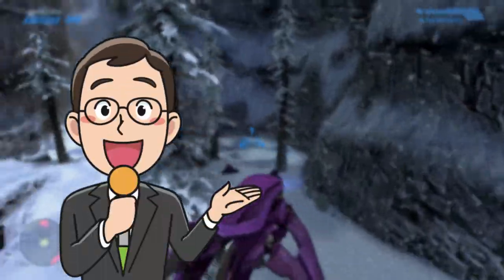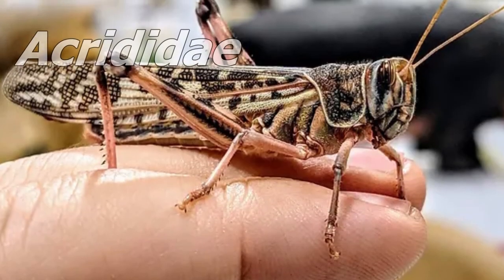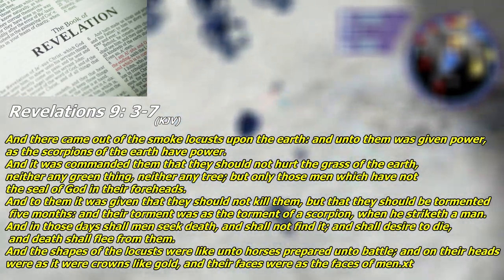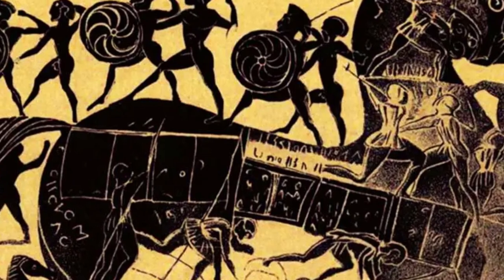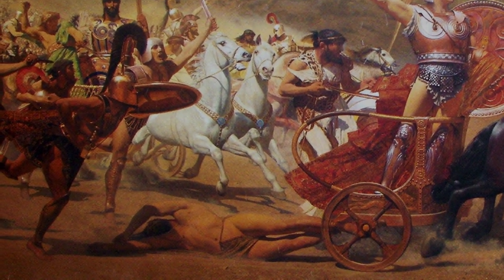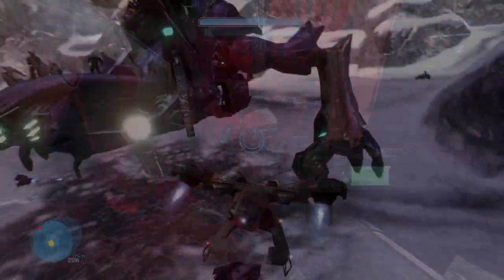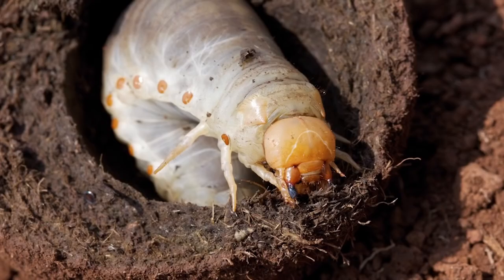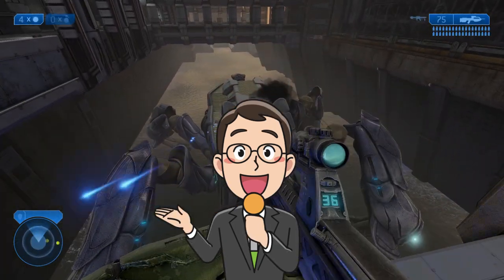How the SCARAB and LOCUST got their name | Halo Mythology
We're exploring the mythology behind the Locusts and scarabs in Halo. Explaining the lore behind each vehicle and discussing why they are named after bugs. Perhaps you didn't know that both had mythology that connects with them, or the fact that one of them is alive.